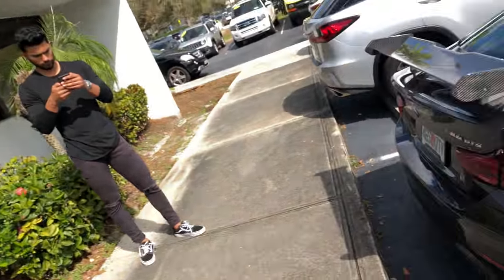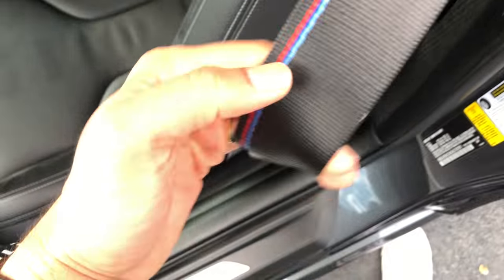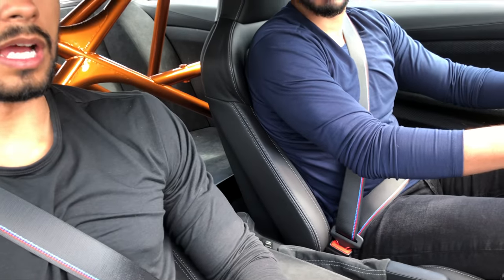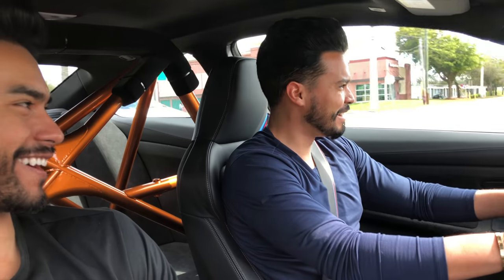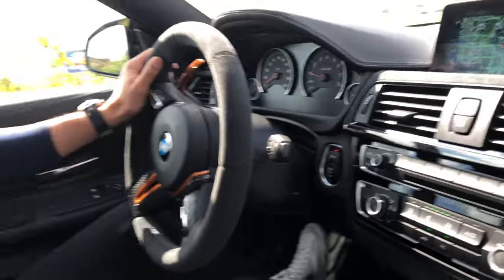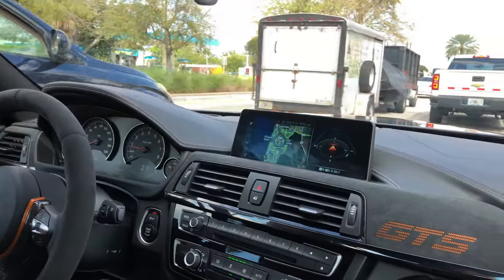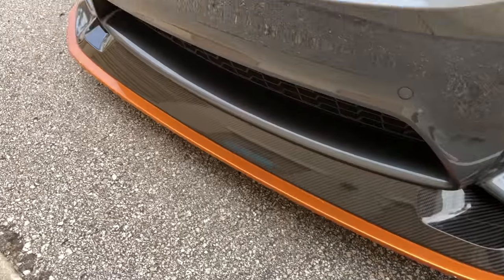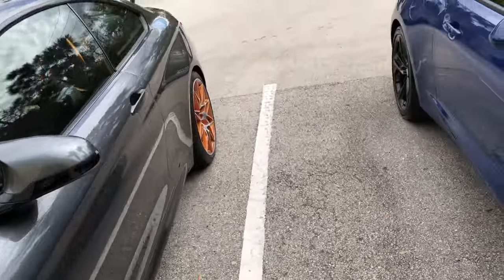The Ferrari Replacement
Our Address is:
10380 SW Village Center Dr., 240